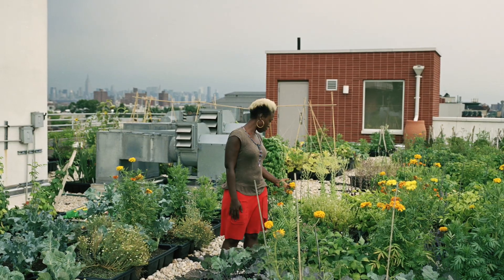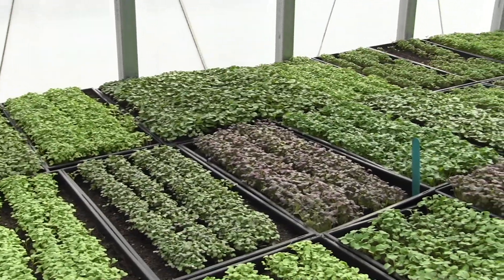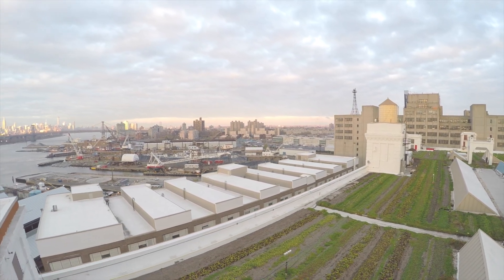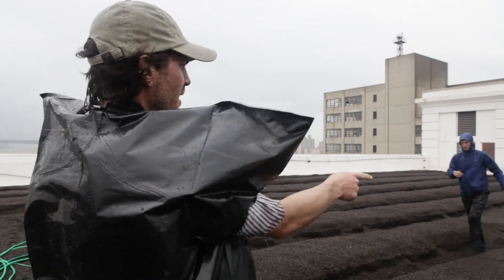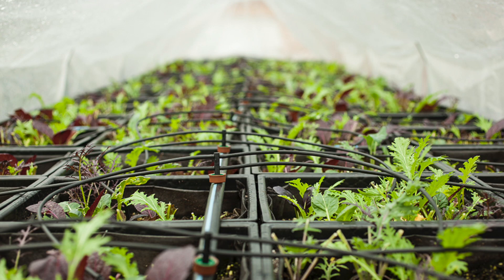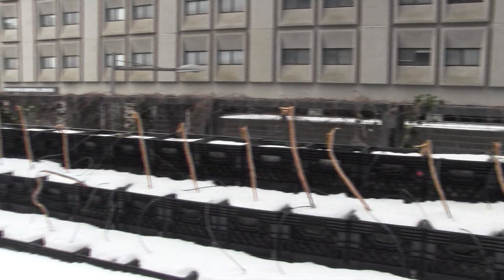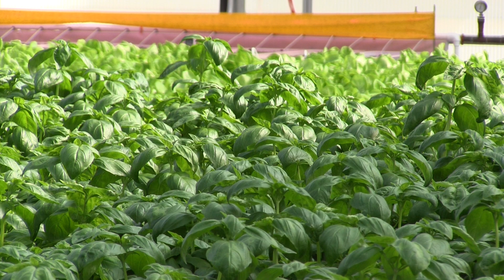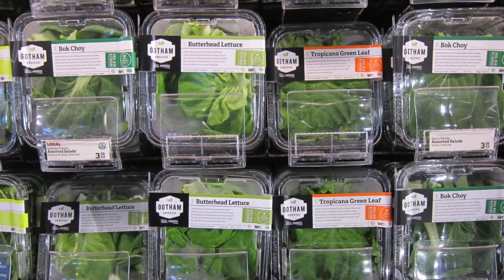FEEDING THE FUTURE New York City’s Experiment in Urban Agriculture Part 1: Grow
Growing fresh produce in cities isn’t rocket science. onEarth visits three innovative urban farms to get a glimpse of what the future of food production may hold.